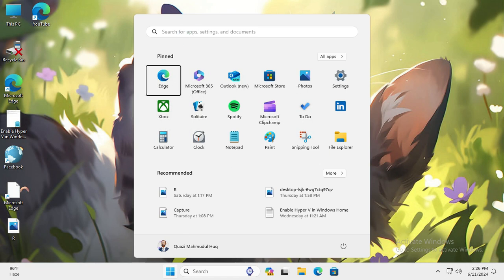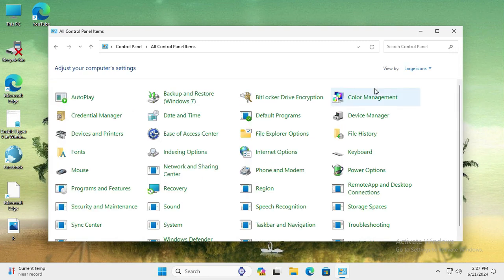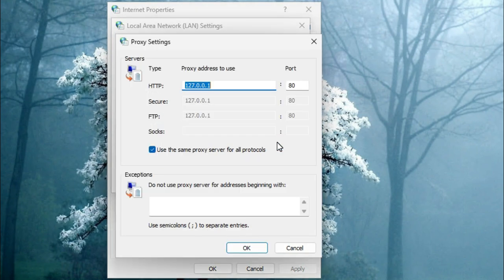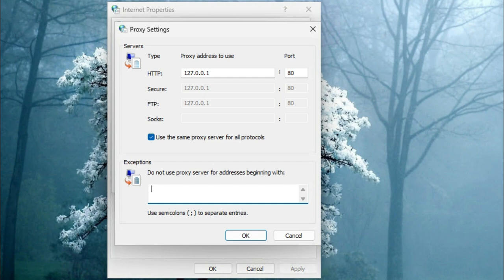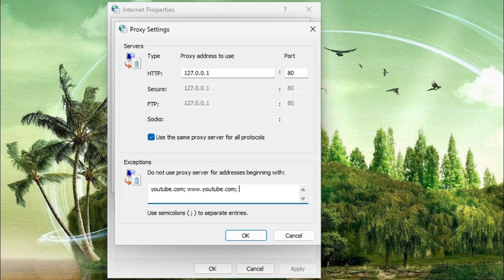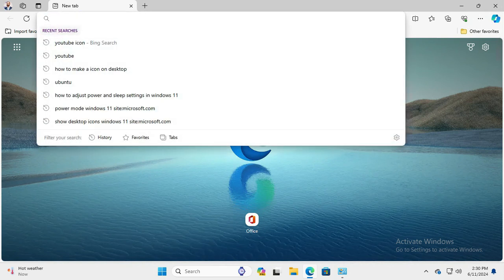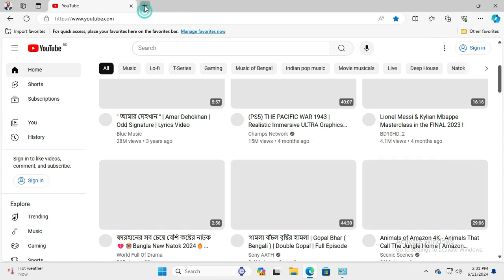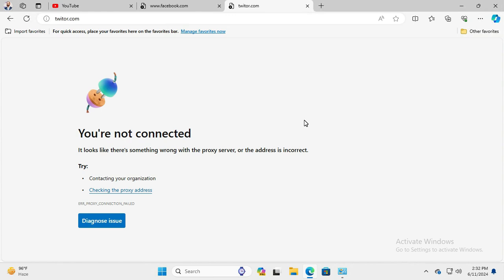How to Block All Websites Except One In Windows 11